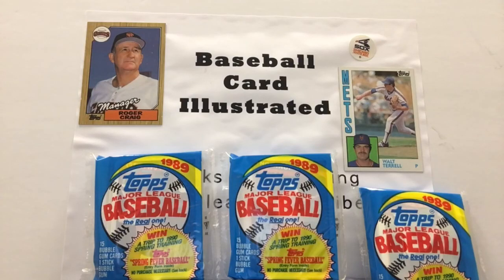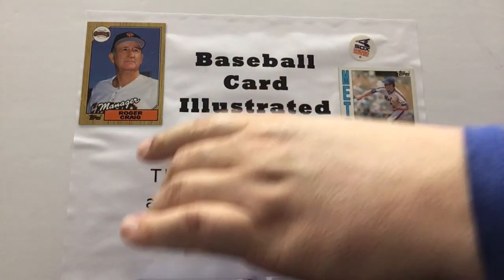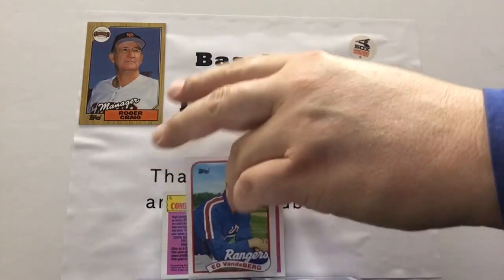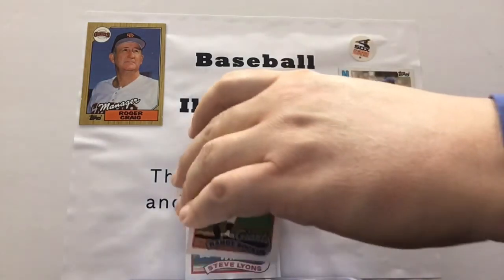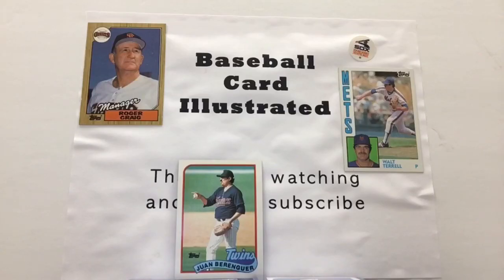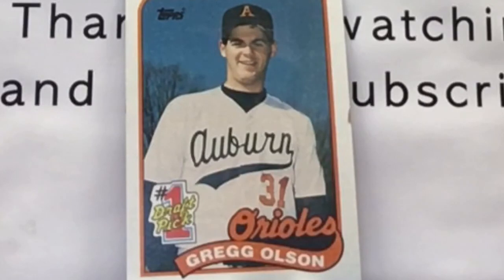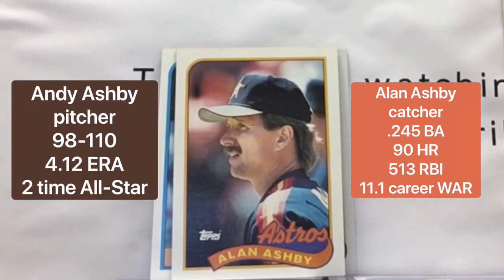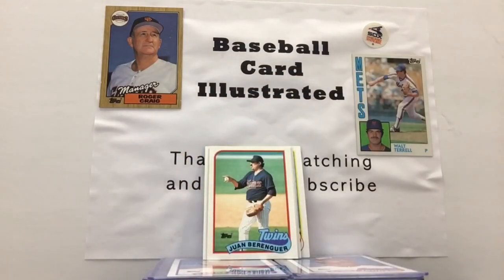1989 TOPPS - BRONKO FLIES SOLO AND DISCUSSES FUN CHANNEL IMPROVEMENTS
Bronko was left alone - what have we done? He steps up to the plate to look for some great cards while explaining some exciting improvements coming to the channel. So hang out with Bronk as he looks for Randy Johnson, Craig Biggio, Gary Sheffield and all the junk era all-stars.